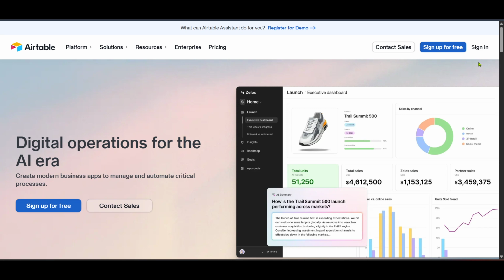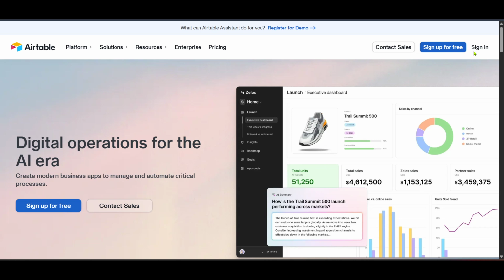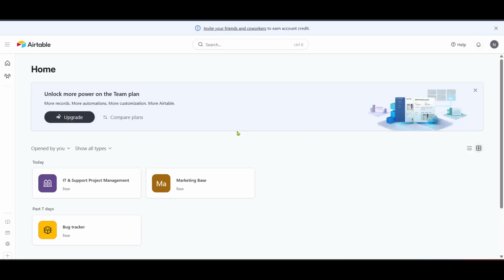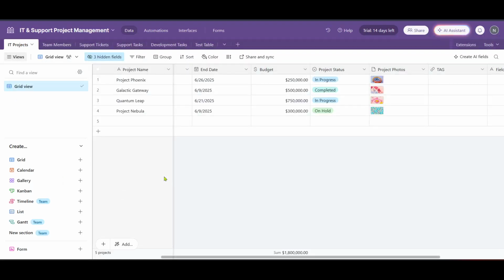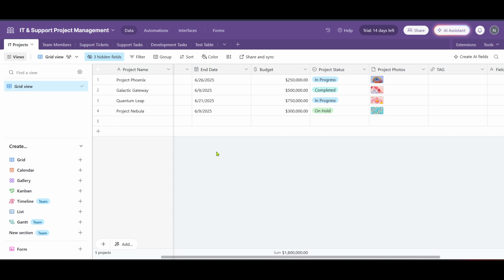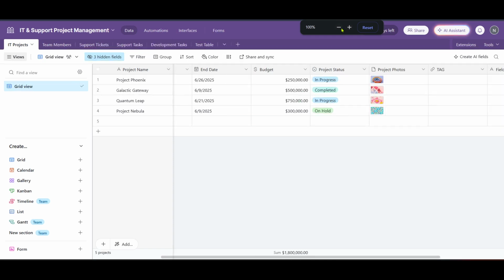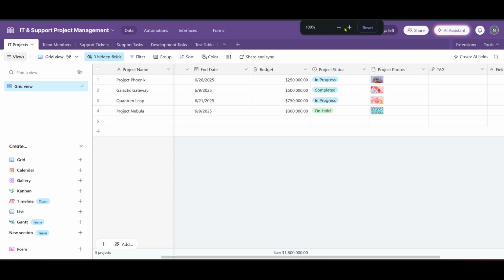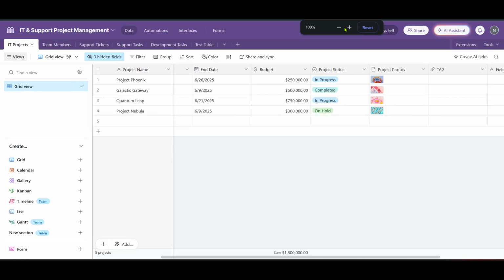How To Zoom Out On Airtable (Full 2025 Guide)